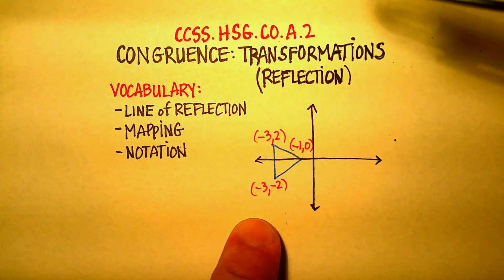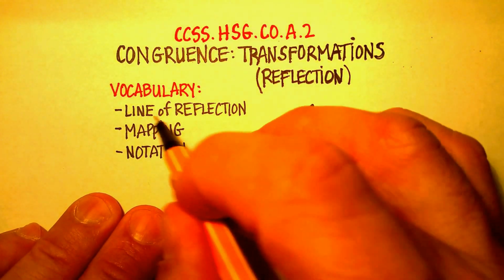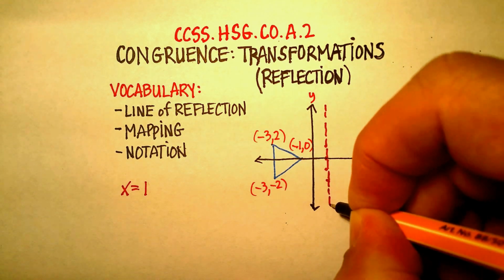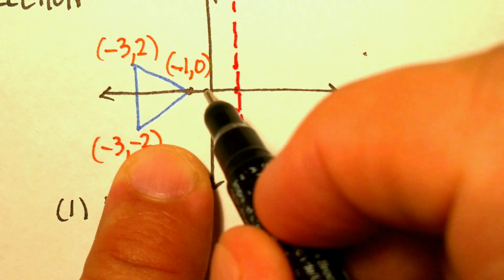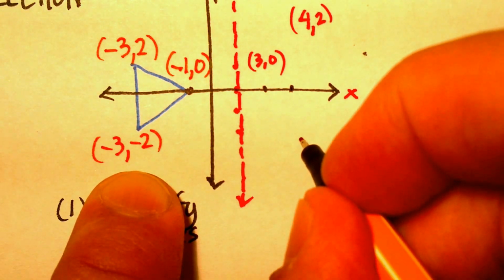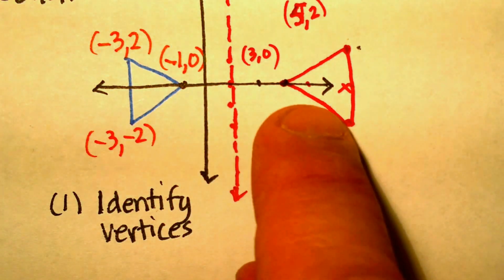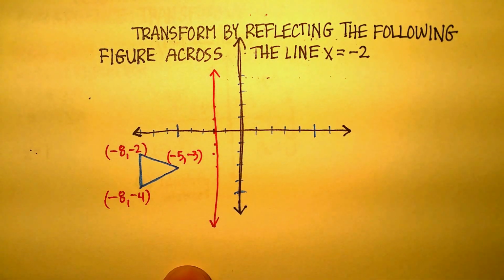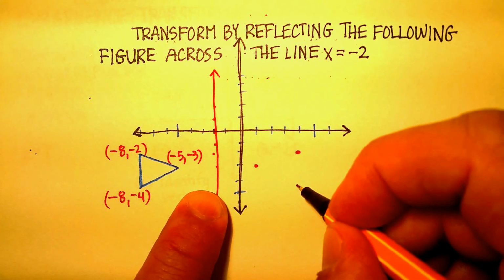Transformation: Reflection (x=line)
This video is a demonstration of different techniques you can use to reflect a figure across a line of reflection (also known as a line of symmetry). This particular demonstration covers an example where the line of reflection is an x value. The video covers the vocabulary: line of reflection, mapping, notation.